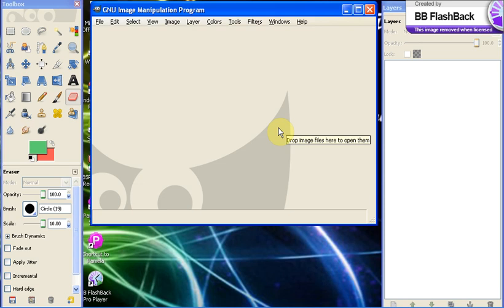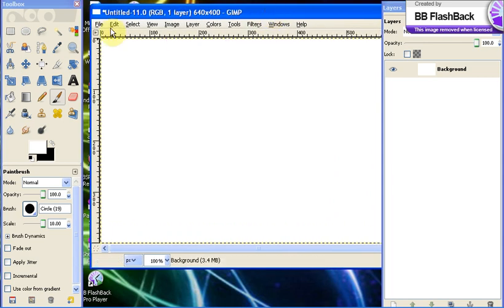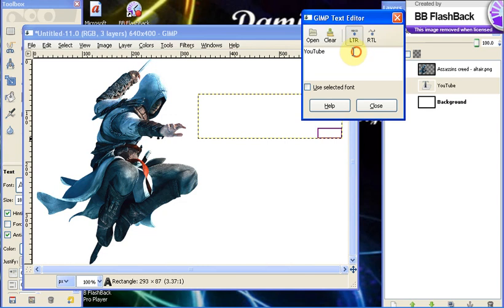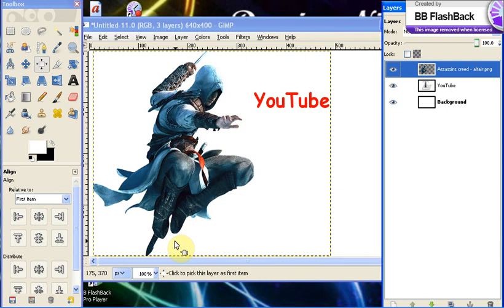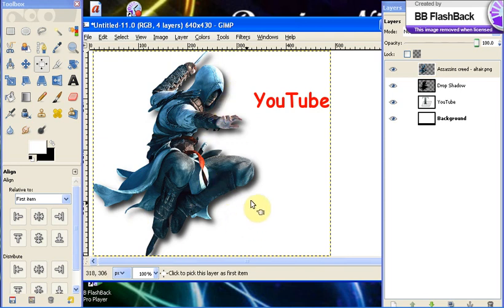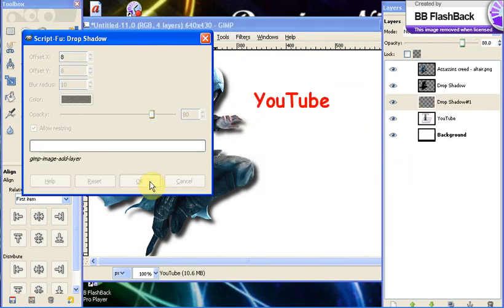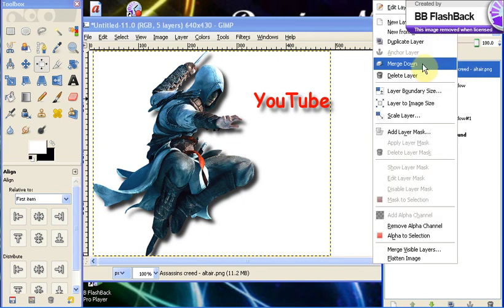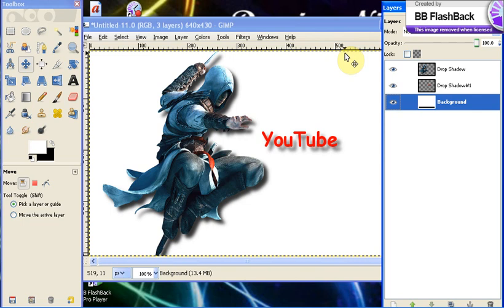How To: Add A Drop Shadow Effect On GIMP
Here you'll all kinds of videos just like these about computer tutorials, tricks, guides, and software guides too!

A quick and easy how-to guide for adding a drop shadow effect in GIMP.